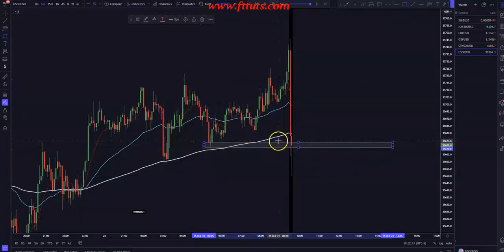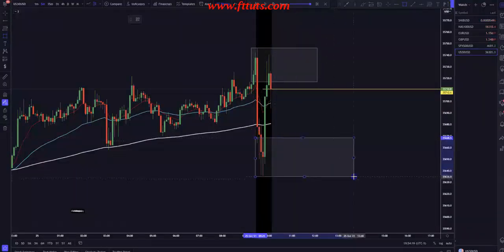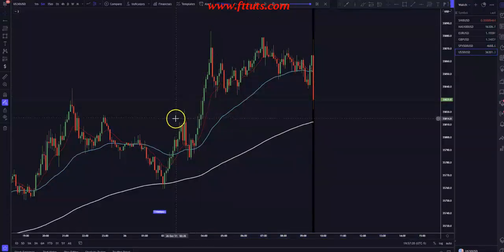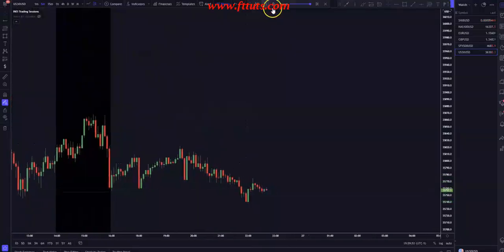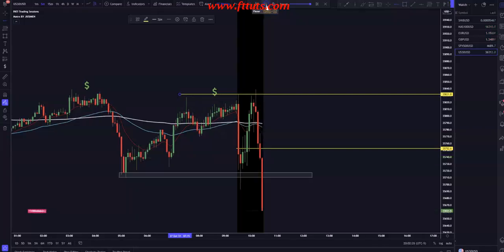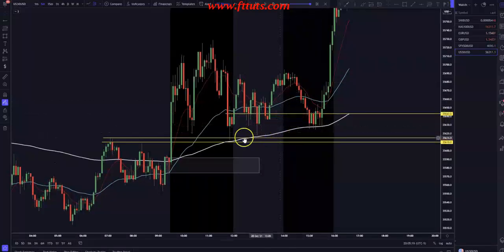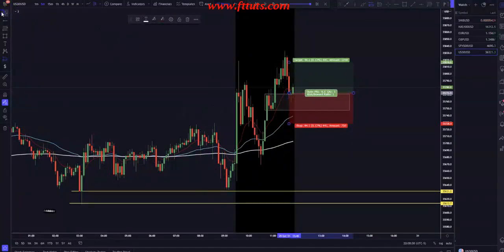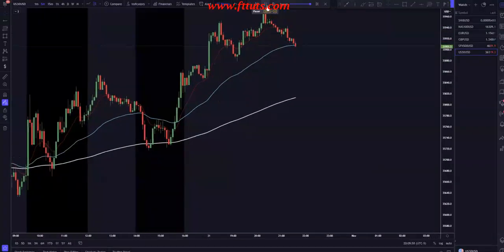5 US30 Simulation Discord